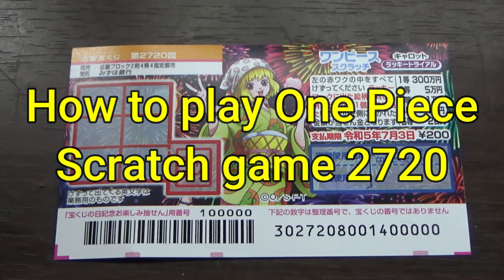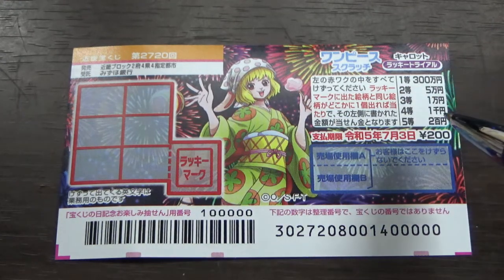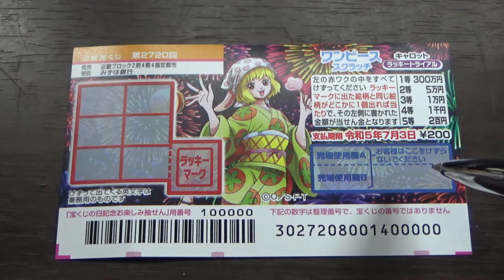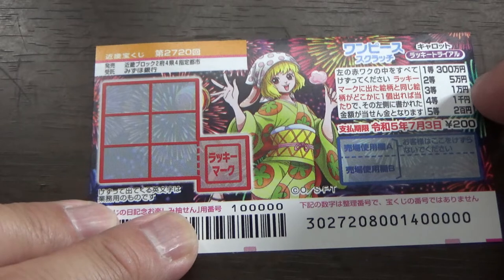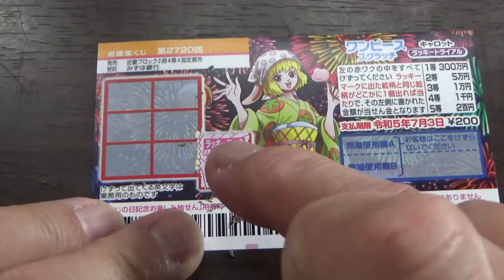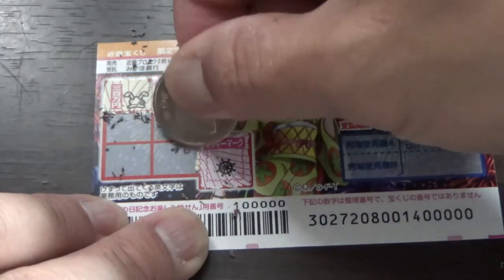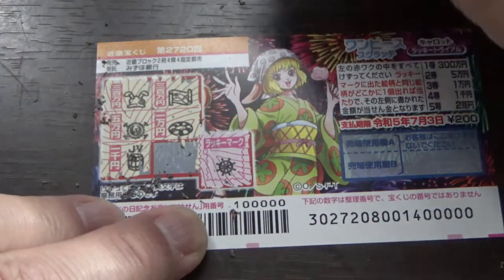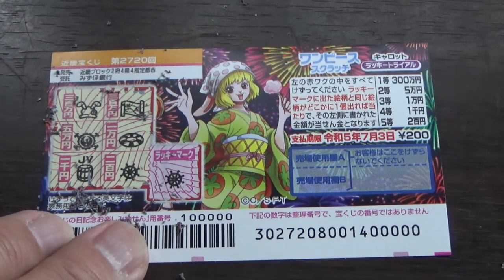How to play ONE PIECE Scratch 2720-New Japanese scratch game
第2720回
近畿宝くじ

ワンピーススクラッチ キャロット ラッキートライアル

１等
300万円
1枚 200円
発売期間
6/15～7/4